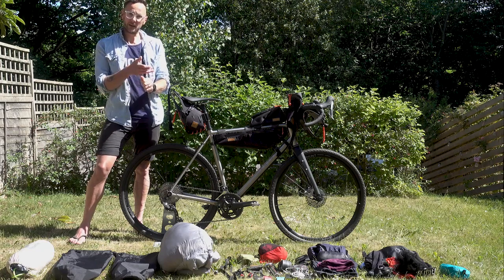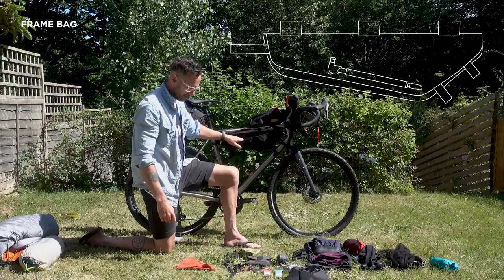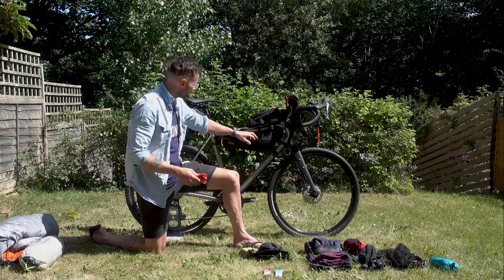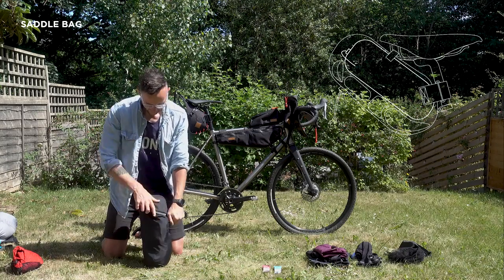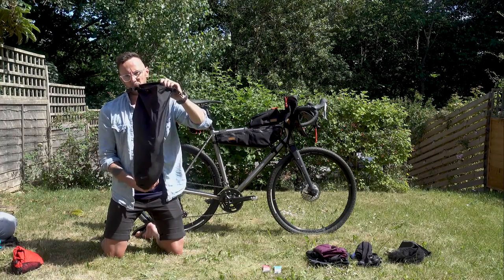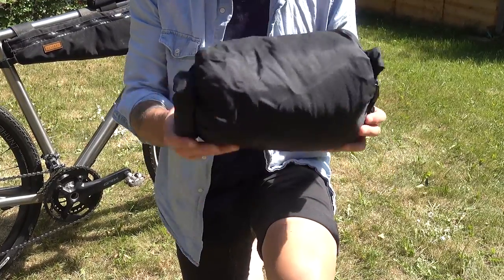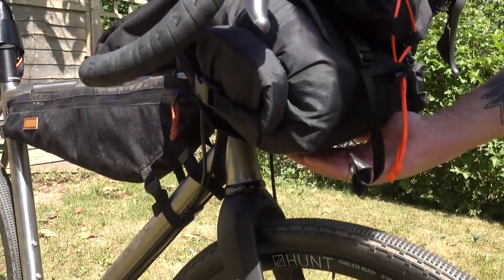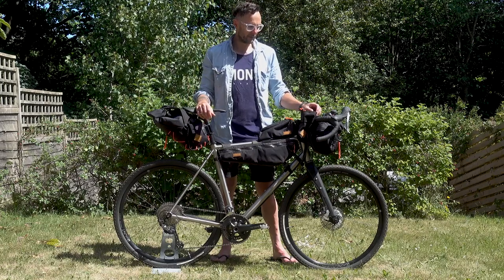Bikepacking Guide - How To Pack Your Bags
In this video, Tom Hill talks us through how to pack your bags for bikepacking. We look at where you can load your kit onto the bike, and some useful tips for packing your kit down to keep things compact and easy to get to.

Do you have any tips for packing your bags?

Products featured in this video:
Bar Bag Large: